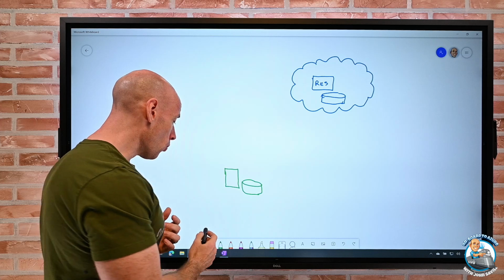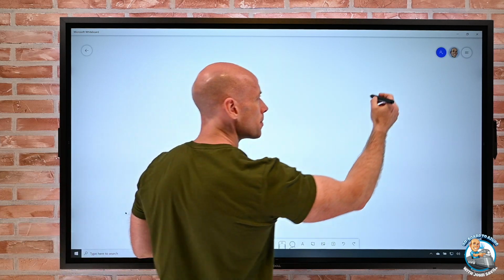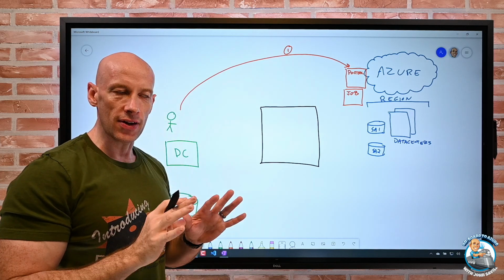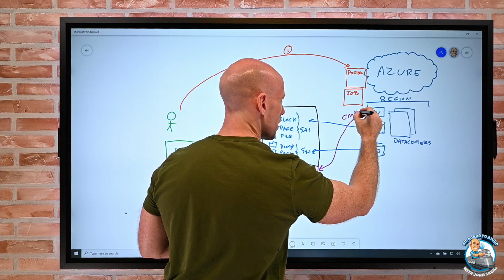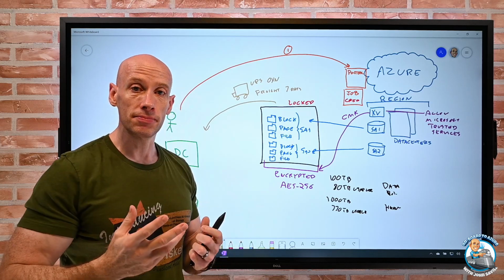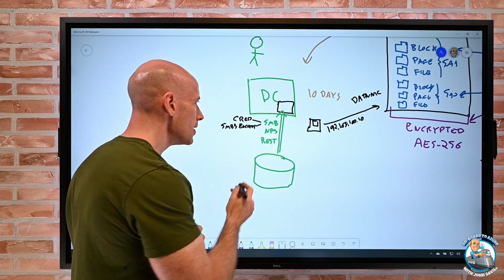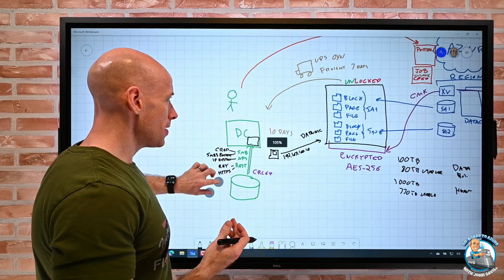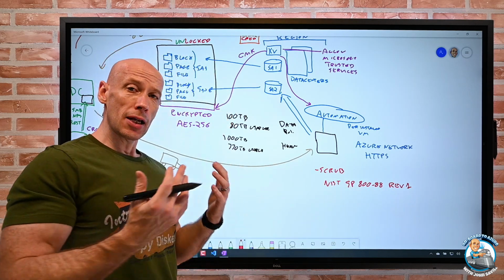Azure Data Box Overview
In this video I walk through the key stages in using Azure Data Box (and Heavy) and what to expect!

00:00 Introduction to data movement and Data Box
04:09 Start of Data Box process
09:00 Using customer managed key (CMK)
11:50 Using Data Box in your datacenter
17:38 The return process

has great step-by-step detail.